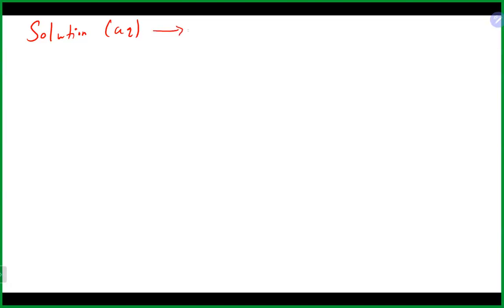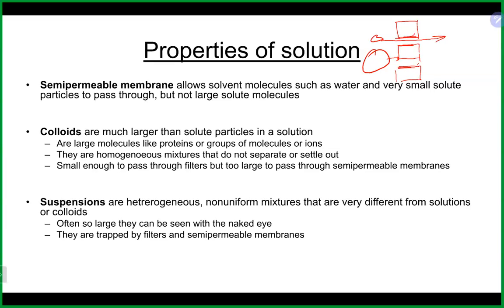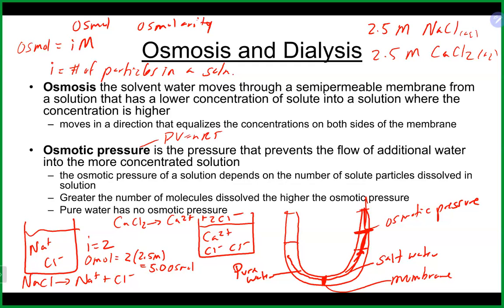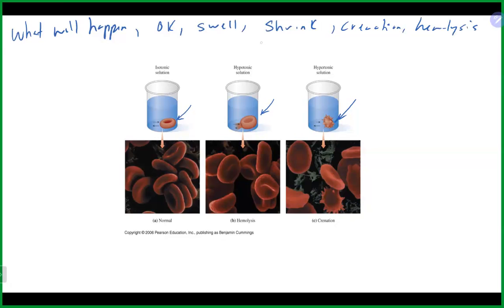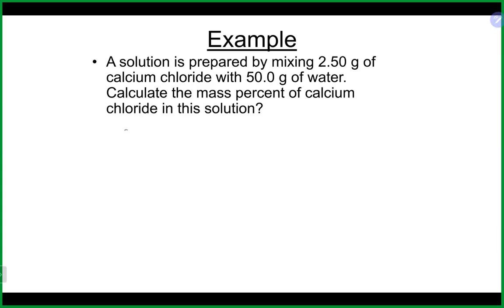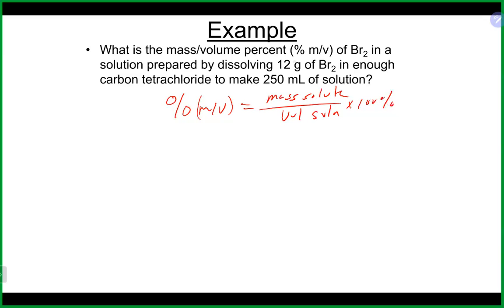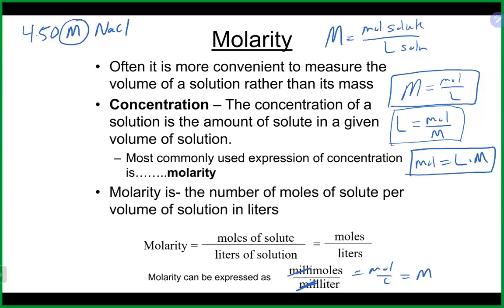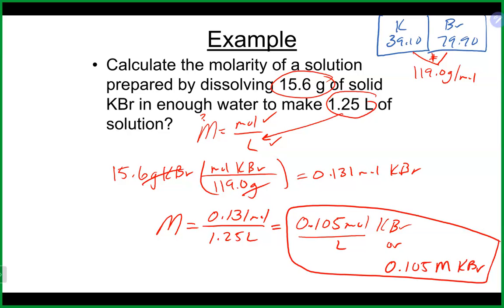Chem 110 Lecture 10/16/23 (Ch 9)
We lectured on Ch 9 (solutions, colloids, suspensions, osmotic pressure, isotonic, hypotonic, hypertonic, % m/m, % m/v, % v/v, molarity)